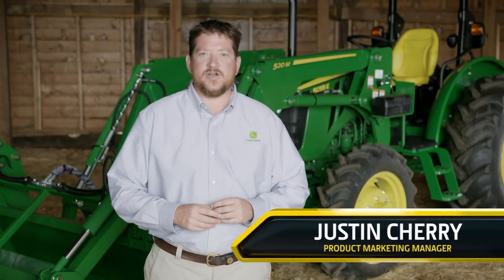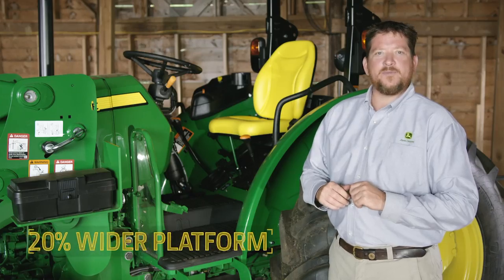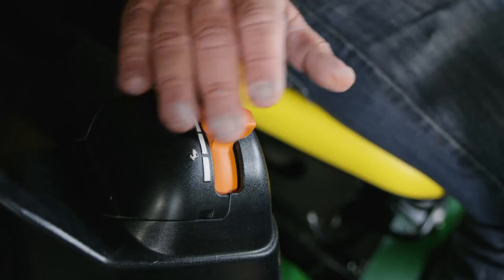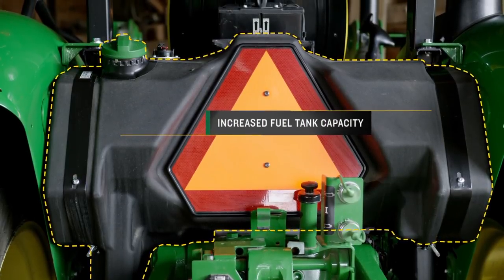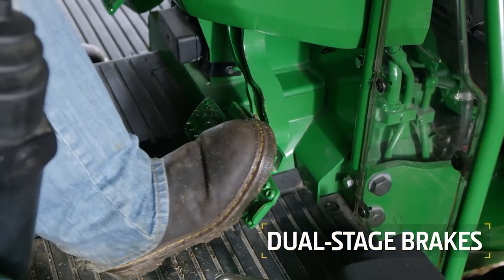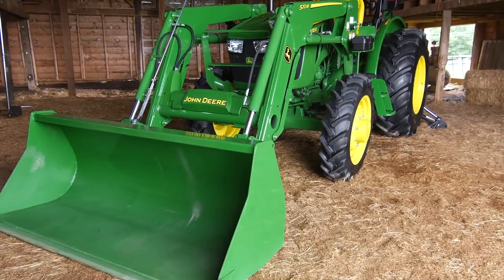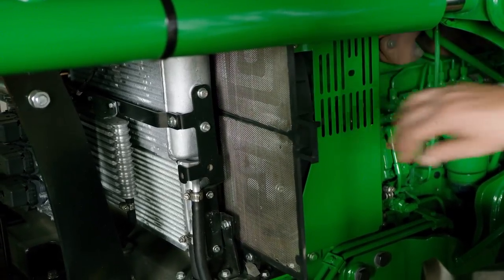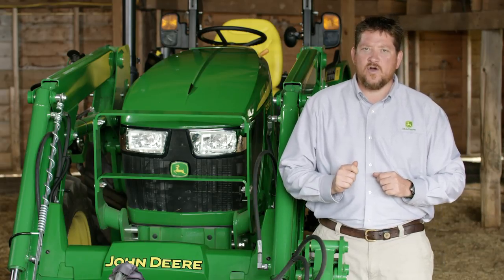5E 3-Cylinder Tractors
The new lineup of 5E 3-Cylinder Tractors are true Utility Tractors, built with you in mind. Incredibly easy to use and own, these tractors are backed by a 5-year Powertrain Warranty, making them the perfect fit for any property or operation.